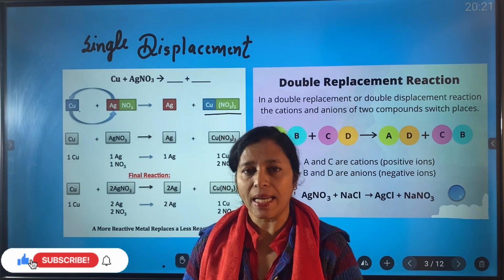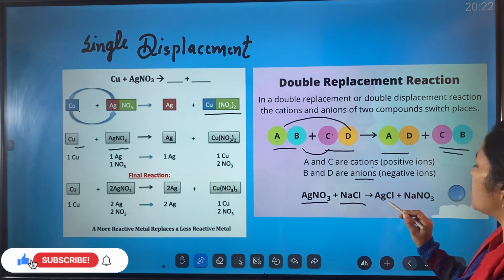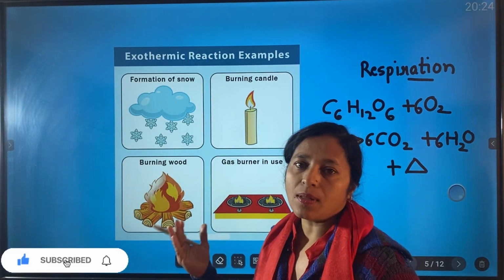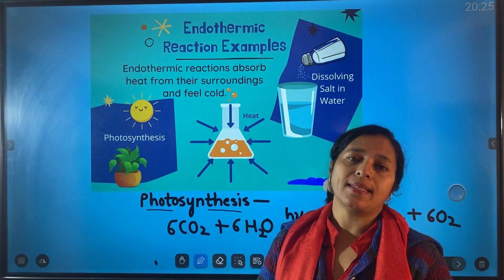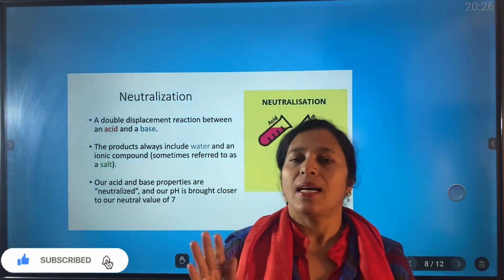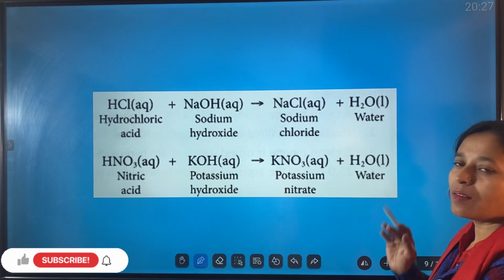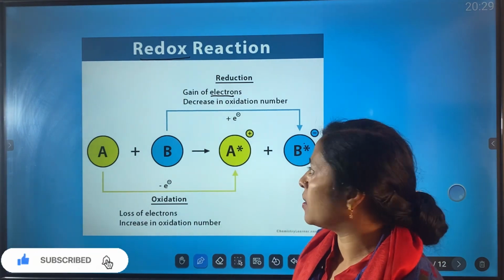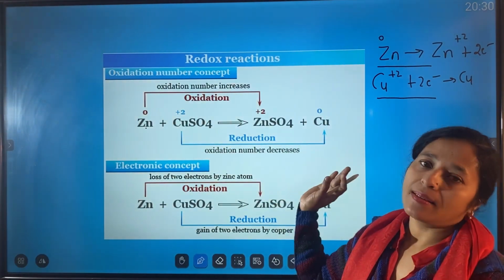CLASS-X || CHEMICAL REACTIONS & EQUATIONS ||TYPES IF CHEMICAL REACTIONS IN DETAIL ||CHEMISTRY DRIVE